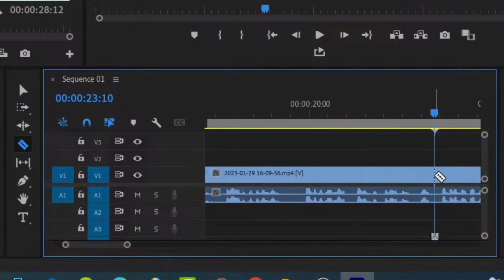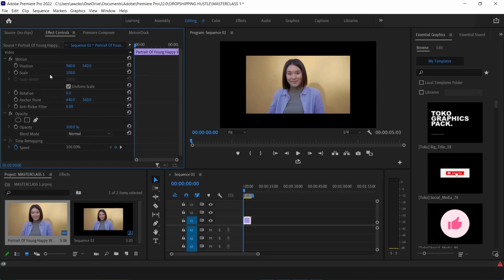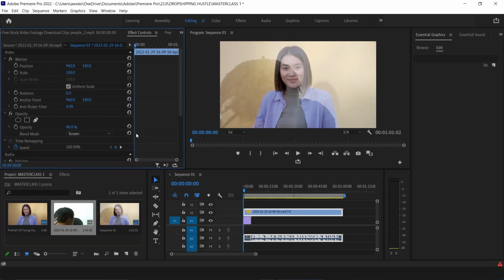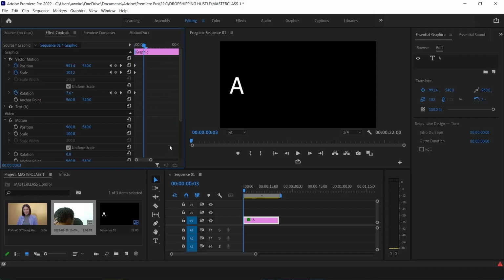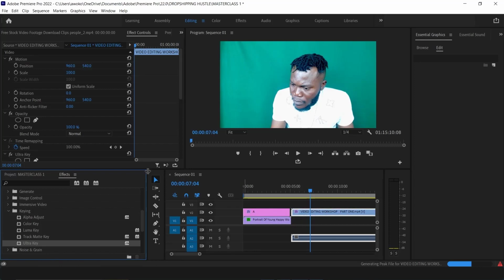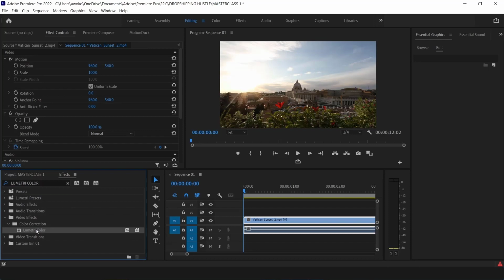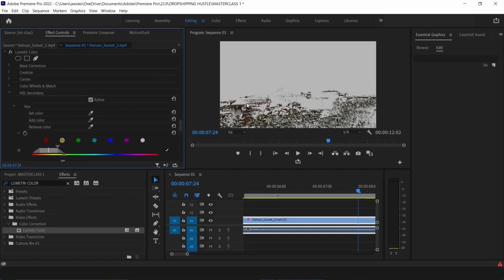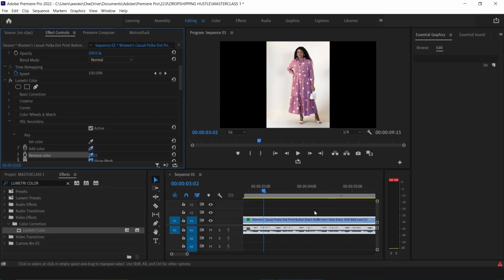VIDEO EDITING MASTERCLASS | Effects, Effect controls, Color Grading/Correction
This series is part of our video editing masterclass aimed at taking your video editing journey from beginner to master in the shortest possible time. We've made sure we simplified every concepts for easy assimilation. It's the most simplified yet fully packed video editing training in he internet.